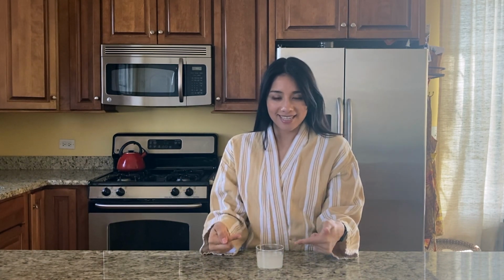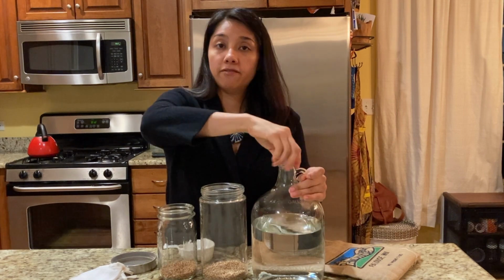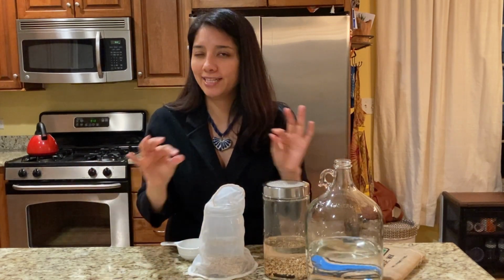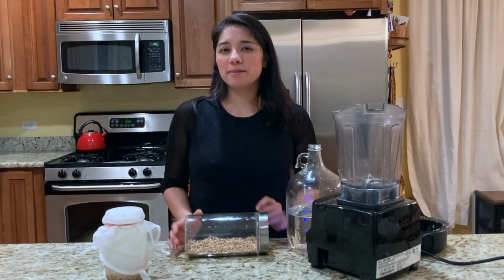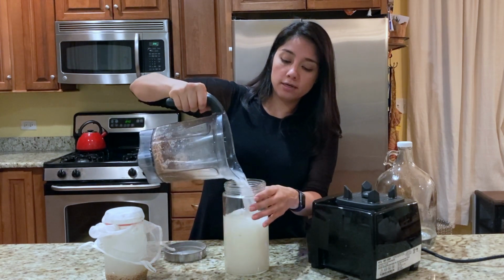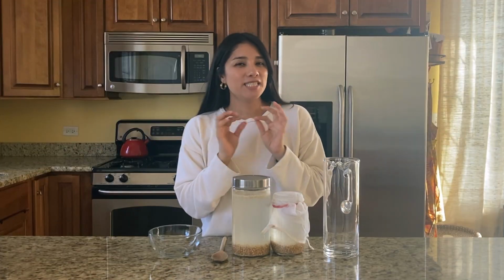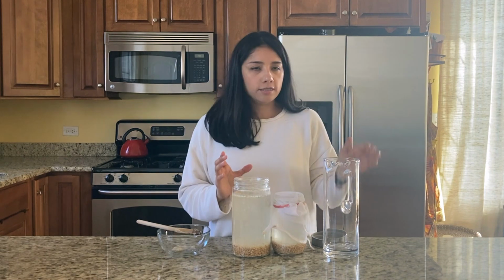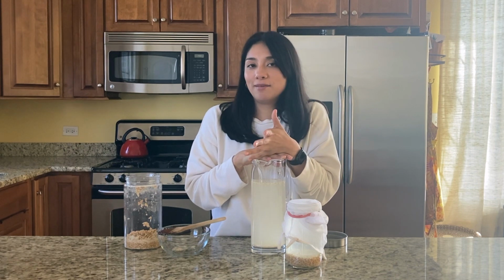Isa G Happy & Healthy Plantbased Food | Rejuvalec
This is one of my favorite health tonics, easy to make and easy to enjoy

1/2 cup wheat berries
6 cups filtered water